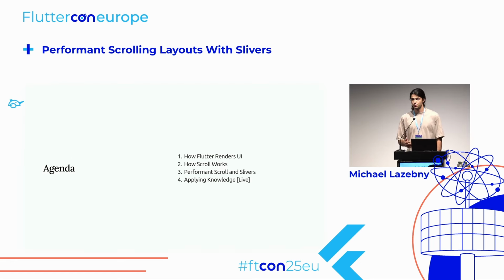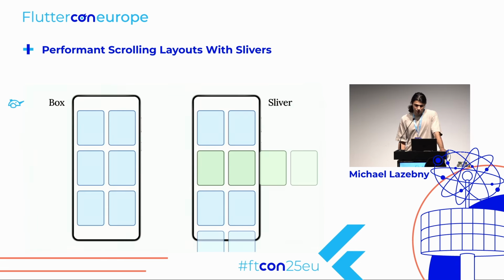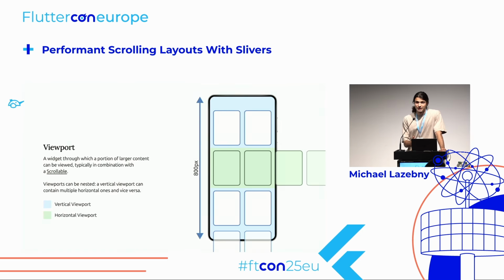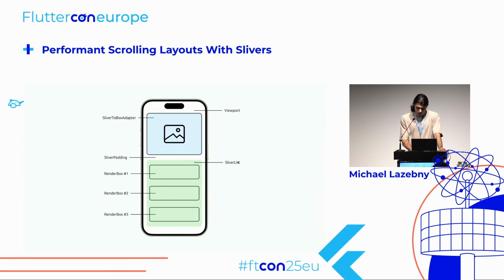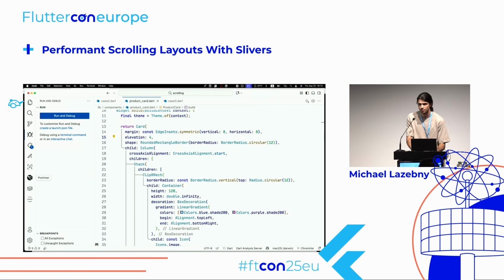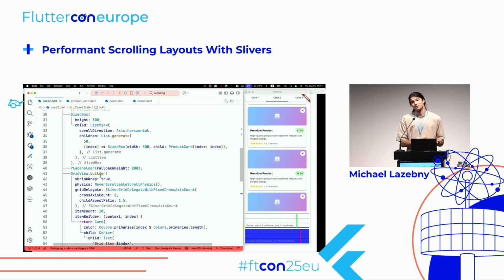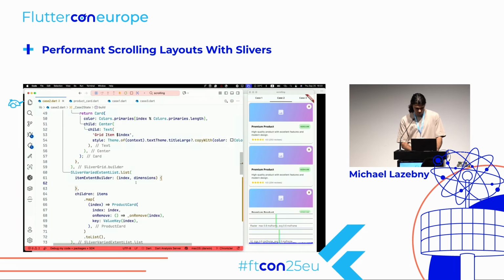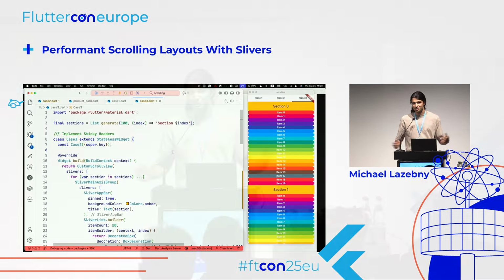Performant Scrolling Layouts With Slivers - Michael Lazebny | Fluttercon EU 2025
🎤 Talk: Performant Scrolling Layouts With Slivers
👤 Speaker: Michael Lazebny
📍 Event: Fluttercon EU 2025
📅 Date: 24th - 26th September, 2025

In this talk, I will cover the essential concepts of scrolling layouts in Flutter.

You'll learn how slivers work and how to build them effectively. I'll give a brief overview of Flutter's rendering process, explain the differences between Box and Sliver layouts, and share best practices for creating performant layouts.

The session will also include live coding and practical examples to address common layout issues.